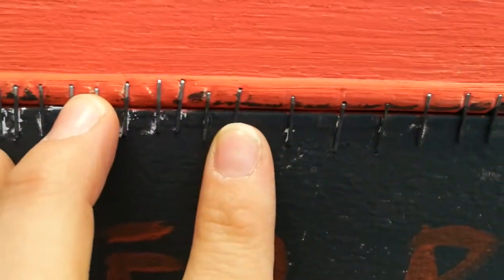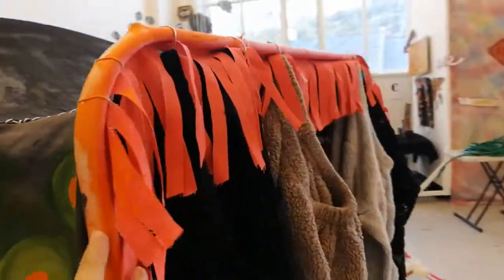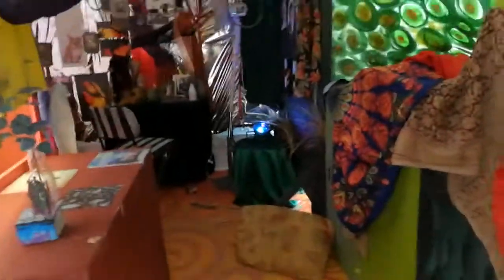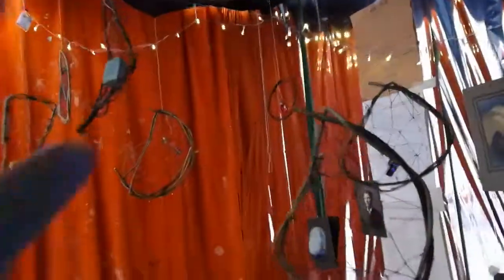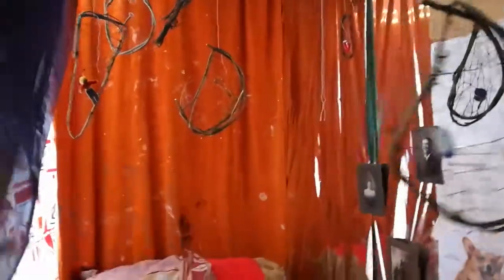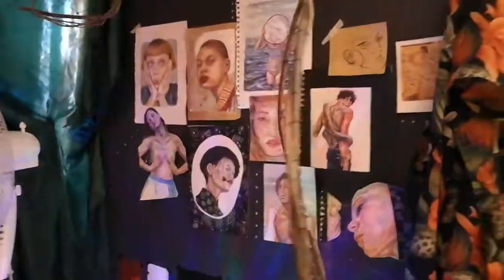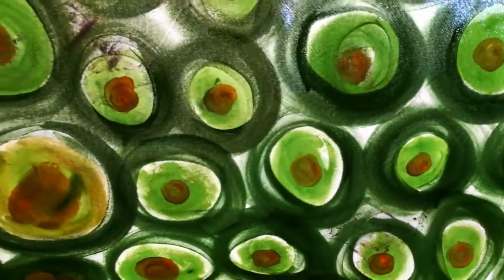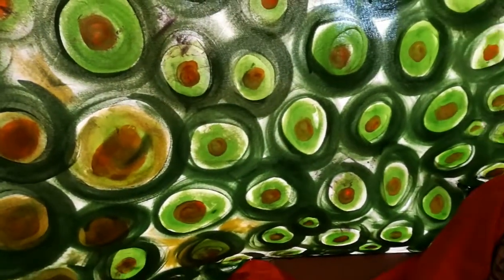Project One - The Fairground